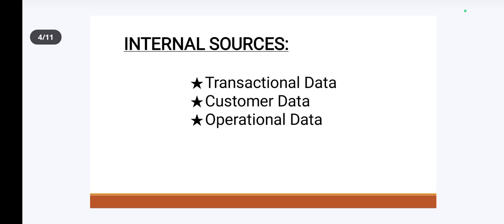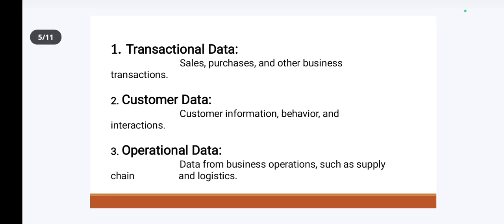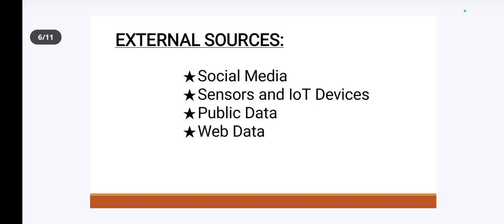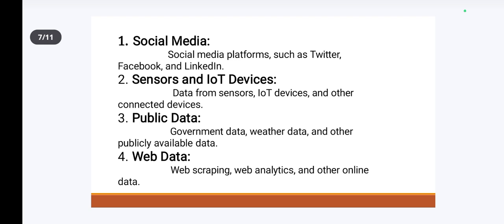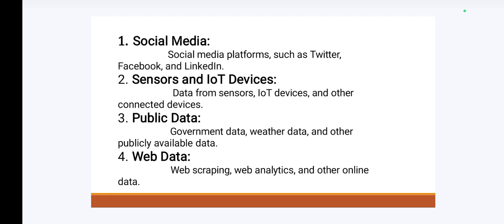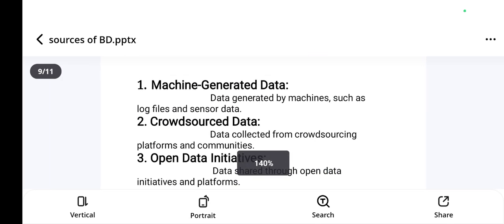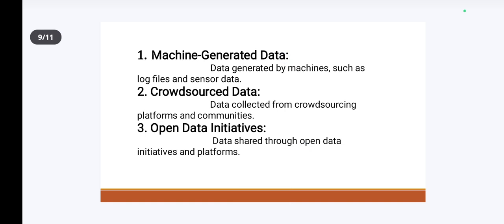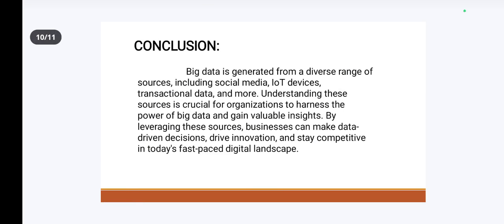Sources of Big Data